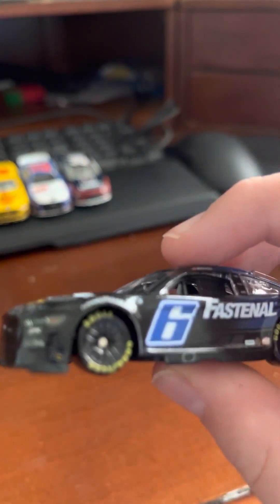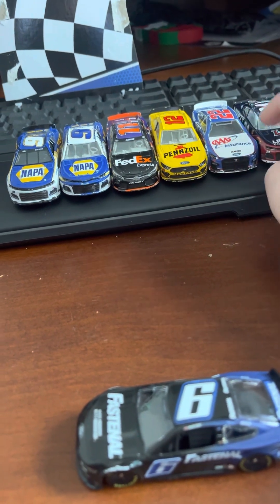Brad Keselowski Fastenal 2022 Wave 4